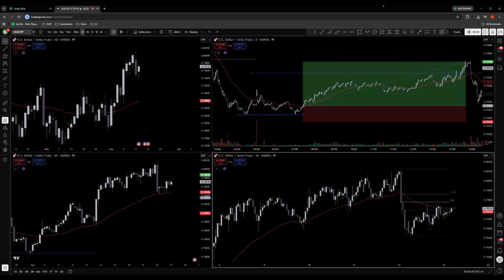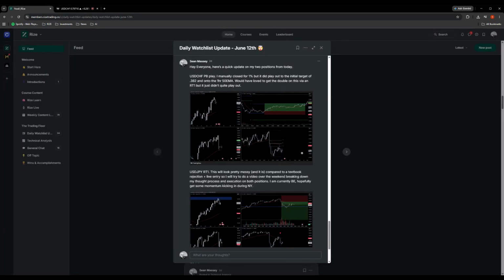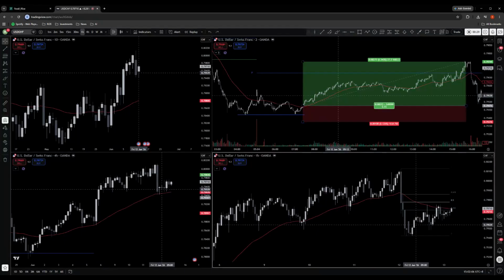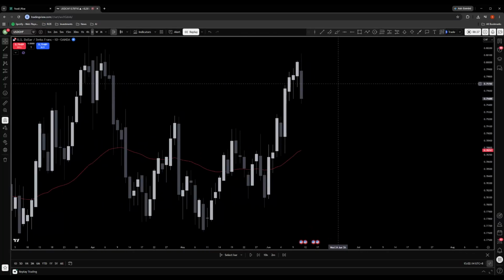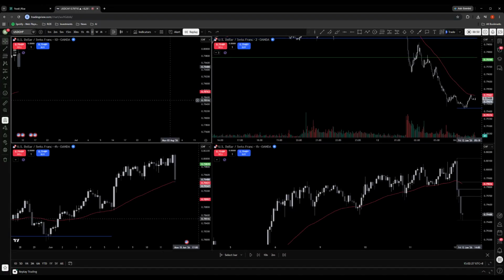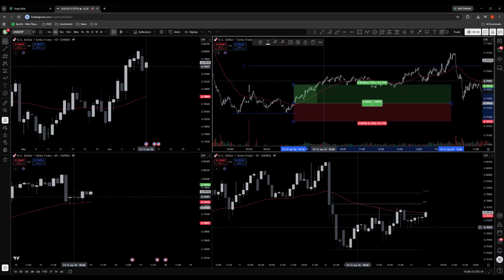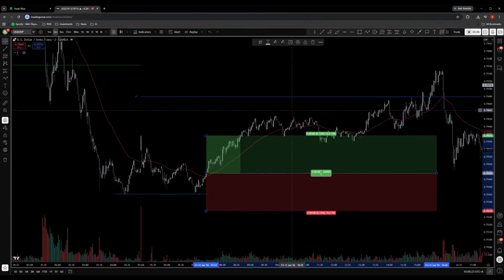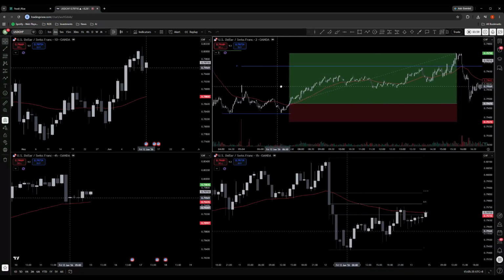Leaving money on the table trading USDCHF